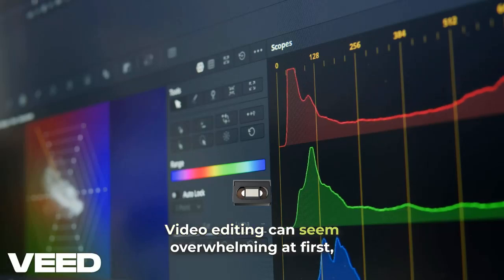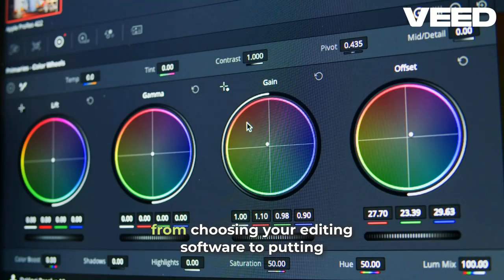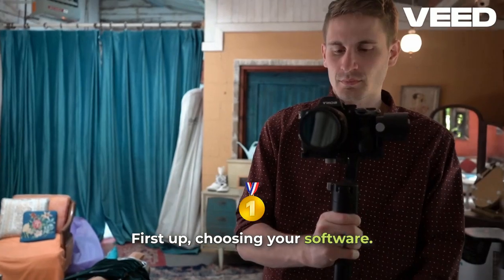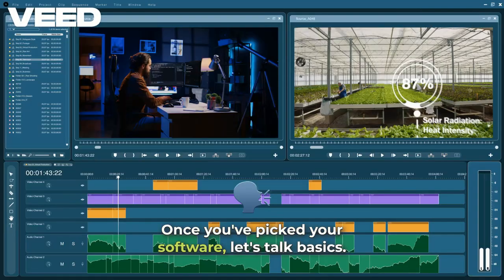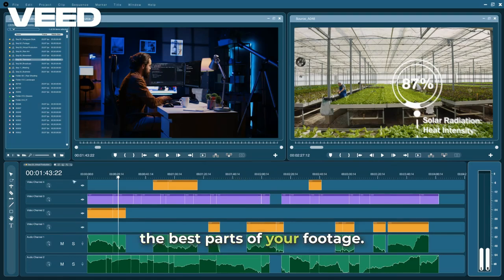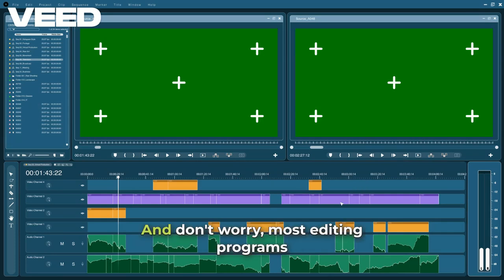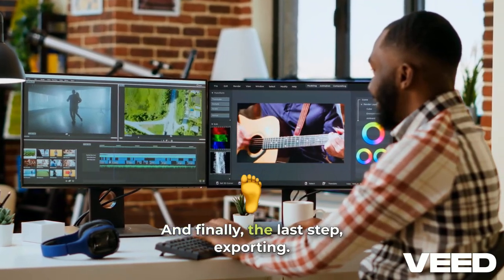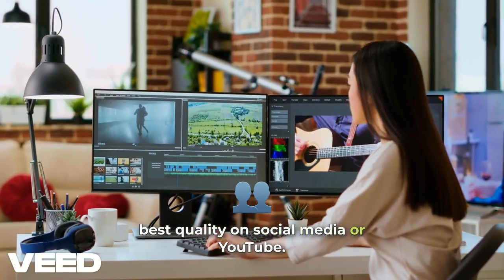Master Video Editing Simple Steps!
"Welcome to your go-to channel for all things 'How-To'! I'm here to make life a little easier by breaking down everyday tasks and essential tips.